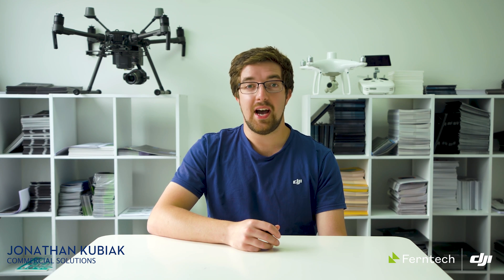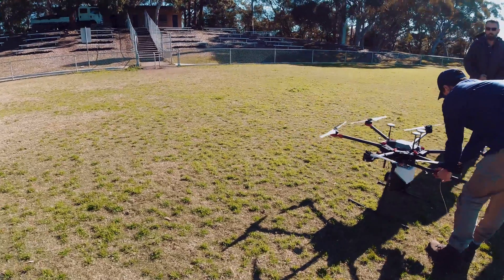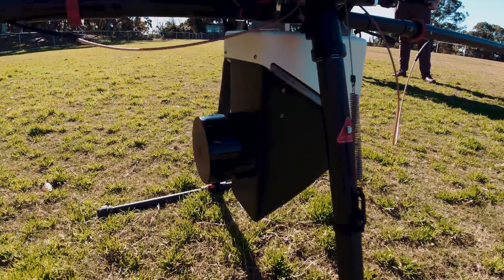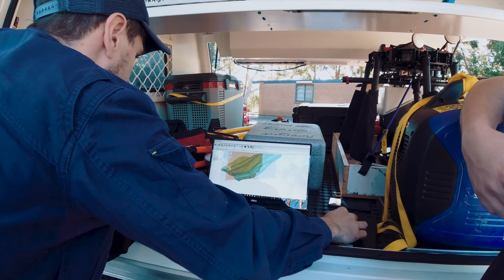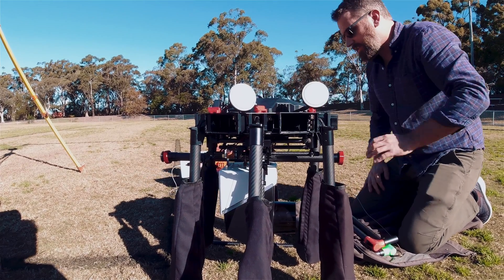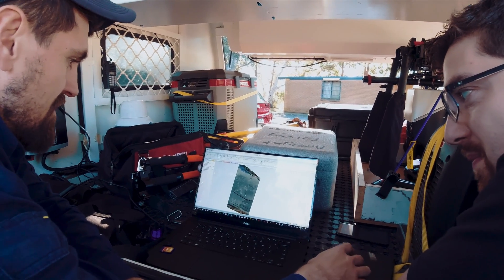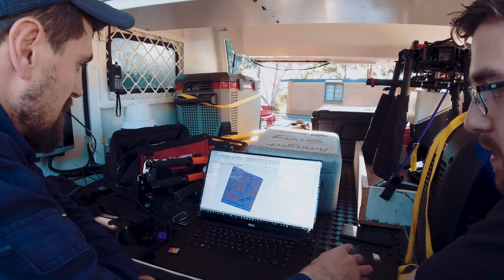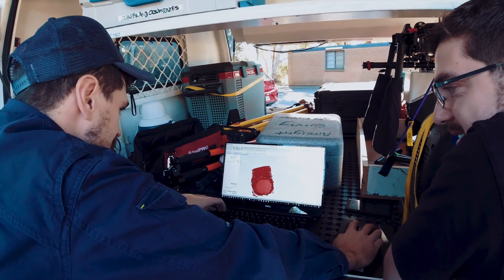Airsight NextCore RN50 LiDAR | Ferntech Commercial Solutions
Introducing the NextCore RN50 LiDAR, designed by the Australian company Airsight. Built specifically for the DJI M600, utilising the Quanergy M8 LiDAR unit, the RN50 comes as payload only option and allows operators who already have access to suitable GNSS data to use their existing base station equipment or RINEX subscriptions to process accurate LiDAR data sets.

Our commercial team will be hosting a demo day in the upper North Island (Warkworth Motorway Project) to demonstrate the capabilities of using LiDAR on drones. LiDAR has great potential in surveying, forestry, energy infrastructure and asset inspection.